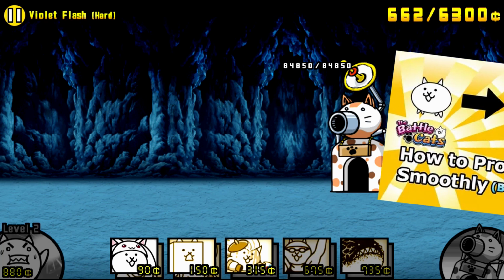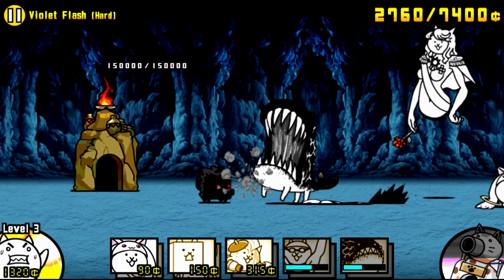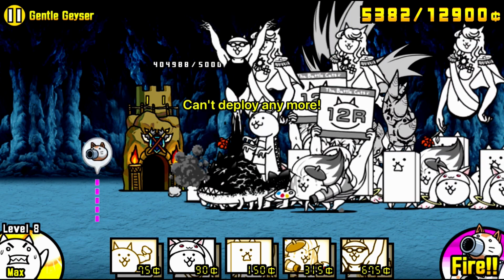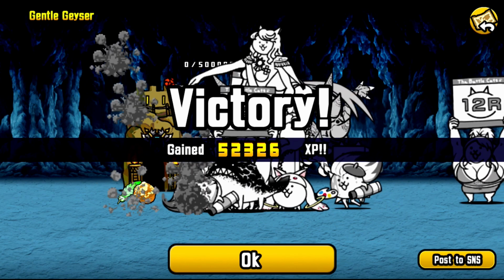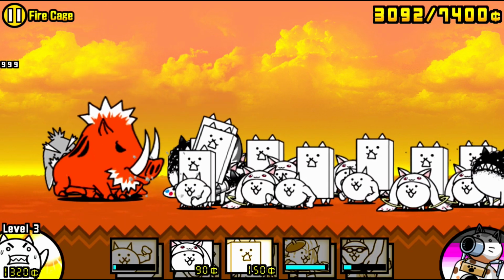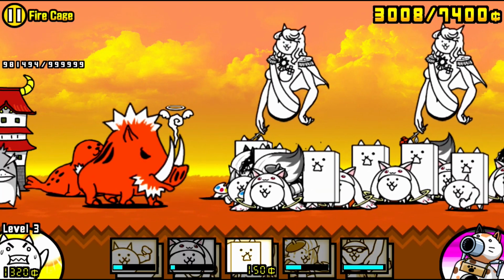Using MY OWN Guide to PROGRESS. | The Battle Cats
Using MY OWN Guide to PROGRESS. | The Battle Cats Beginners

In this video I of course progress through the beginner stages of battle cats using my own guides. What should I follow, what should I ignore? The basis of using guides is often times misunderstood when it comes to battle cats. So the real question is, how do you even use guides? Well in this video we explore my own guide, 'How to Progress Through Battle Cats (Beginners)' and see how well we do on this new battle cats account. Keeping the same flow from the previous account, using no ubers to progress but only to grind.